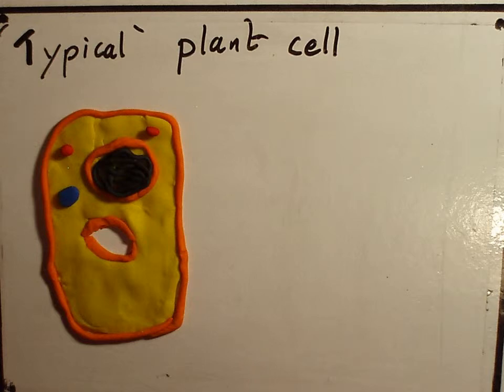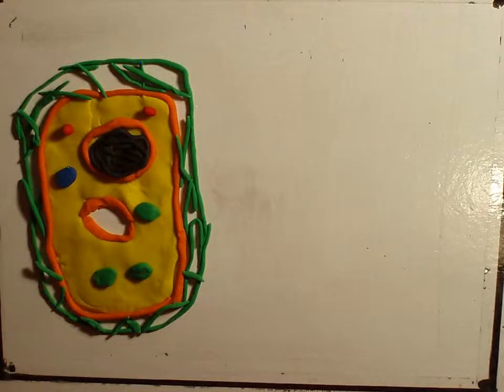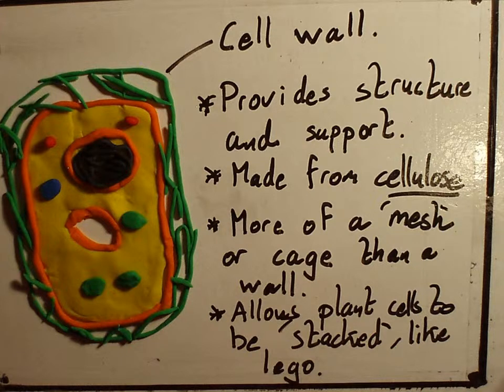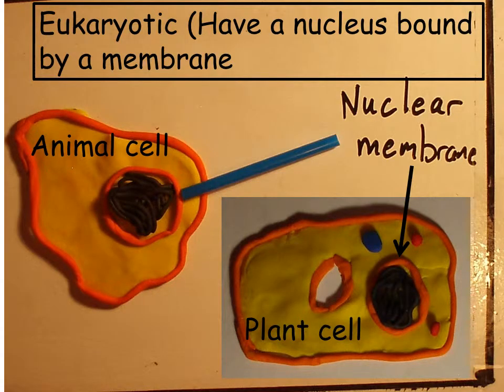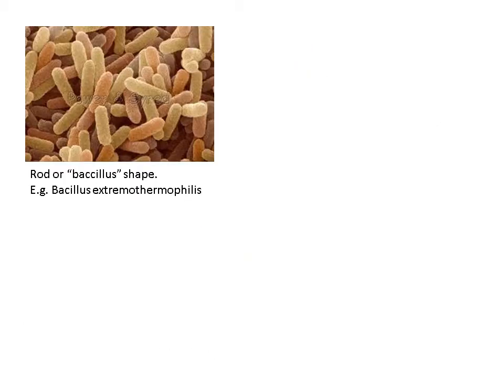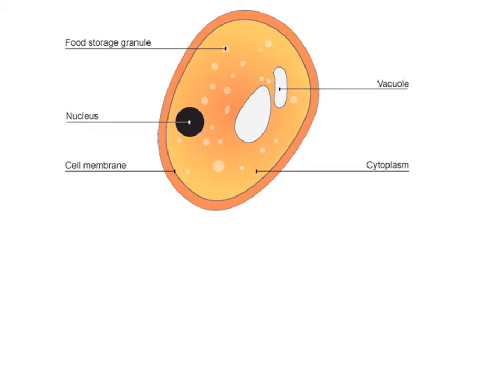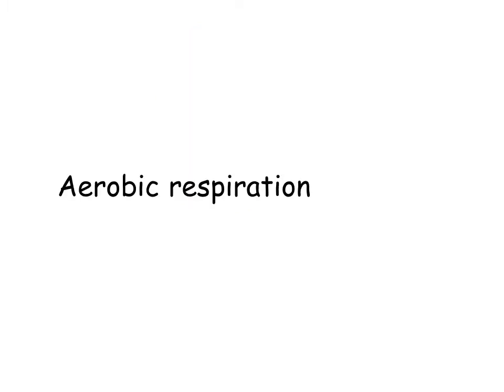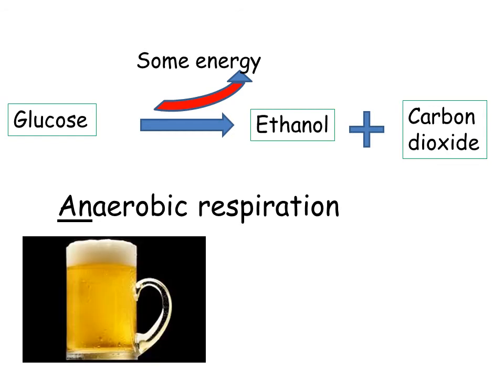Biology revision video 3 Cells part 2